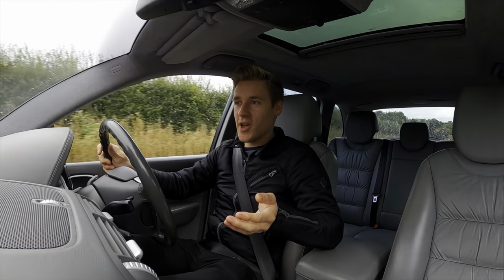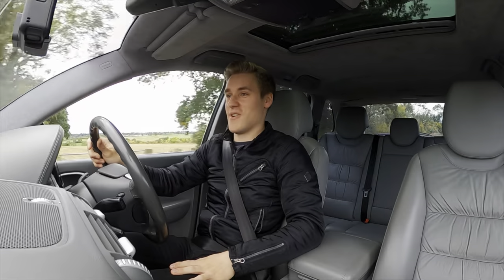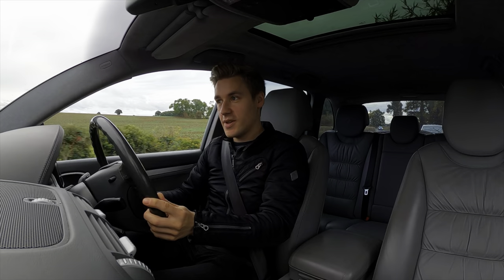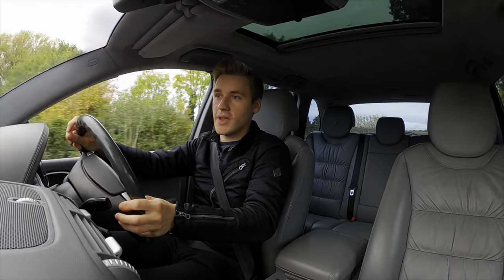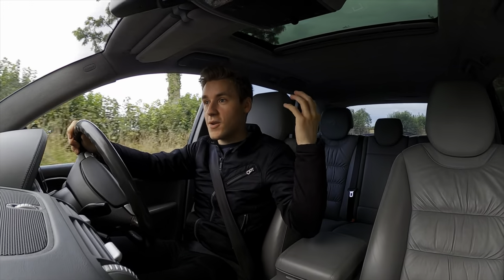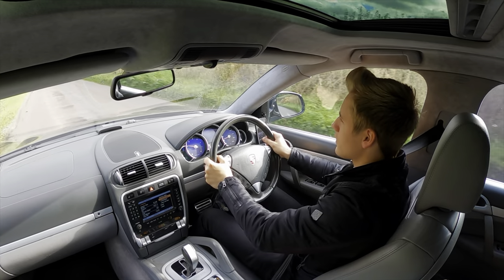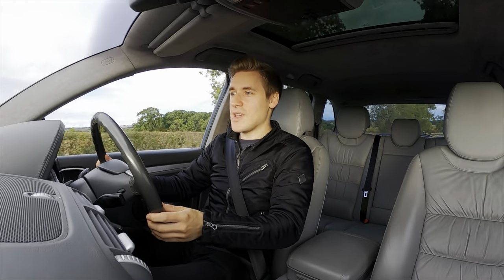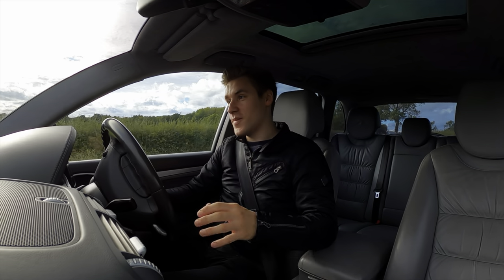Why You Should Buy A Porsche Cayenne Turbo 955! | Owners Review | 4.5 Turbo V8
Should you buy a Porsche Cayenne Turbo 955? Today we will be discussing just that!

Today I will be giving you an owners review of my 2003 4.5 V8 Porsche Cayenne Turbo 955! Having owned this for a number of months now, we will be talking about what the car is like to drive and what to expect in ownership!